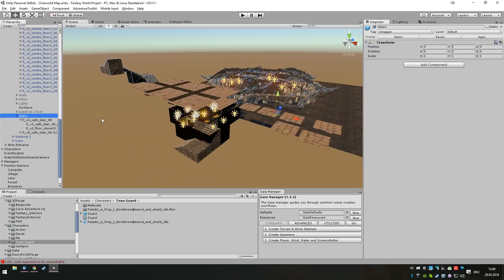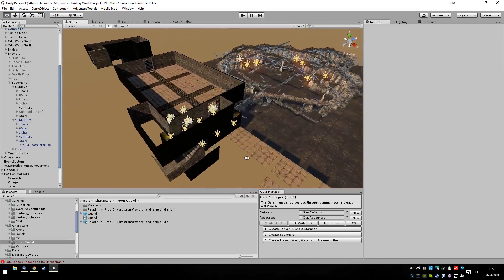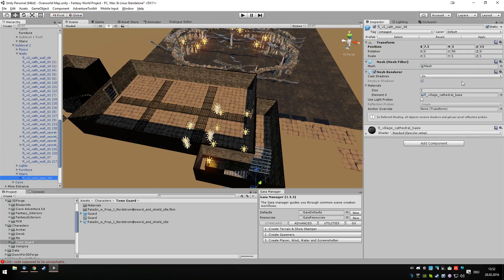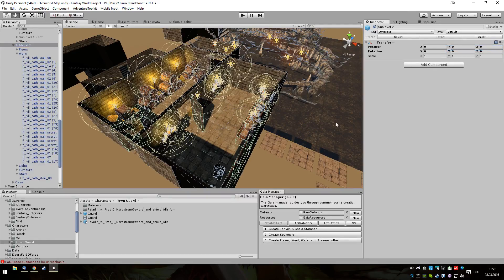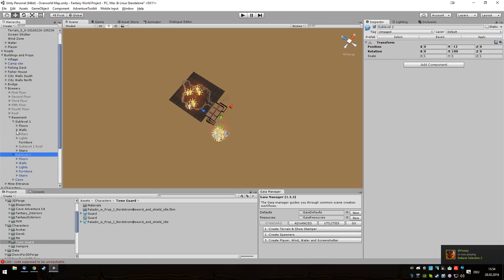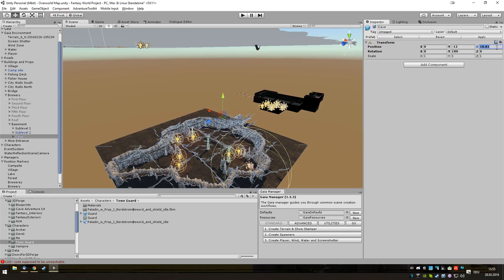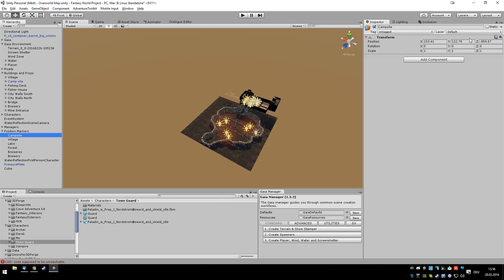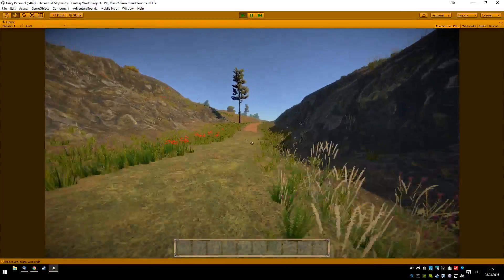Fantasy Project - Brewery cont. pt1 gamedev leveldesign unity3d (Part 16)